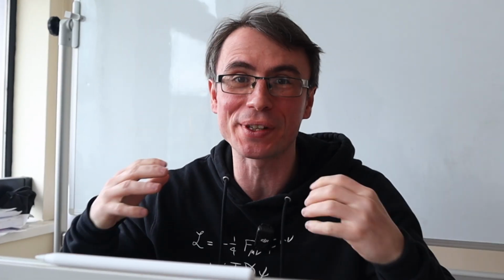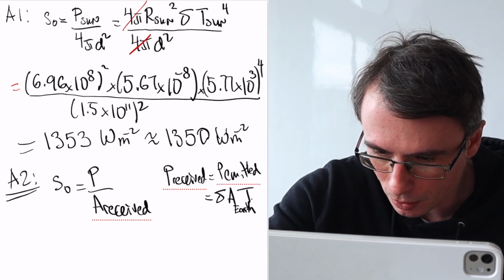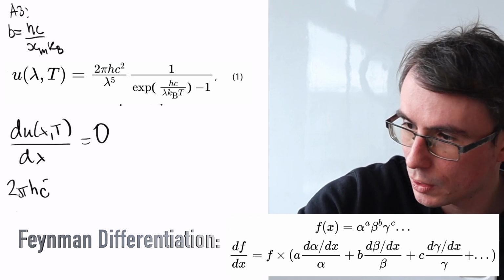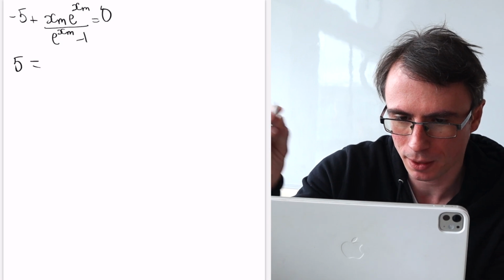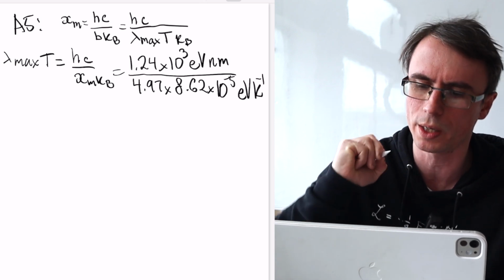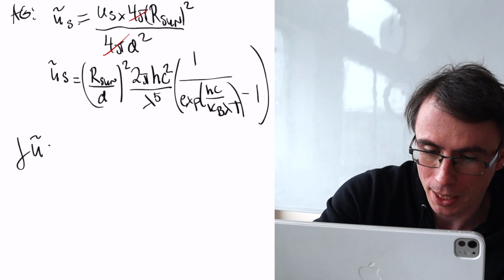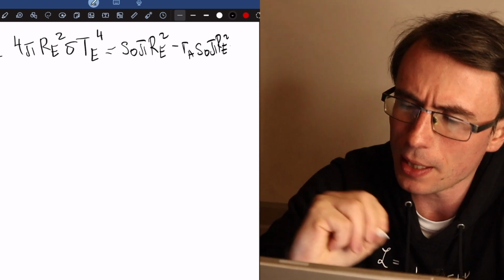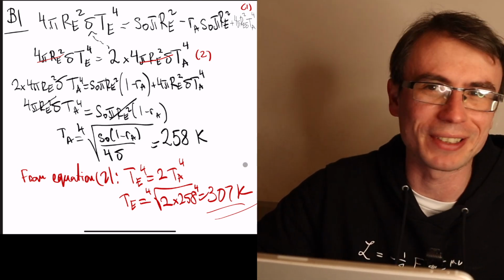Can You Solve A Question from the Hardest Physics Exam in the World?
Here is a part of the 2024 IPho International Physics Olympiad covering a question on the Greenhouse effect.
This olympiad question can be used for preparation for the IPhO and also for similar competitions as as the British Physics Olympiad, BPhO,  American F=ma exam and Physics Olympiad. It is a great application of calculus based physics and it's also highly unusual in terms of the solutions.

More on Feynman Differentiation "Feynman's Tips on Physics, Chapter 1, Prerequisites - Review Lecture A"

Chapters:
00:00 Key Information
02:31 Finding the intensity near Earth
05:04 Temperature of Earth if there was no atmosphere
09:04 What? Find f(x)??
11:12 Differentiation Time Saver Trick
15:08 Finding f(x) with maxima
19:30 No Solution exists - so do this
23:13 Deriving Wien's Law
25:14 Peak Wavelengths of Earth and Sun
26:55 Rescaling - Hmmm
32:36 Information Overview Part B
34:24 Finding the Temperature of the Atmosphere
41:23 Finding the Temperature of the Earth with Atmosphere